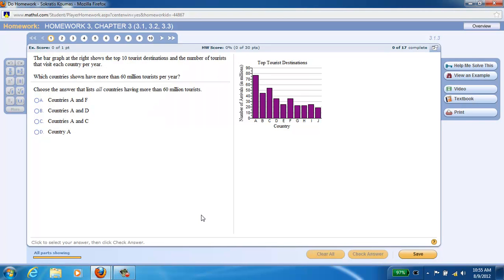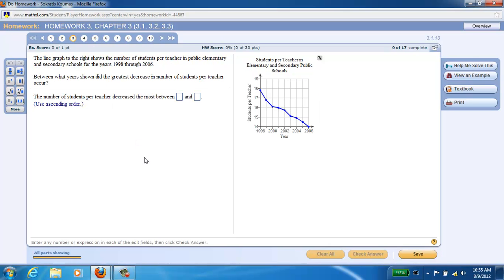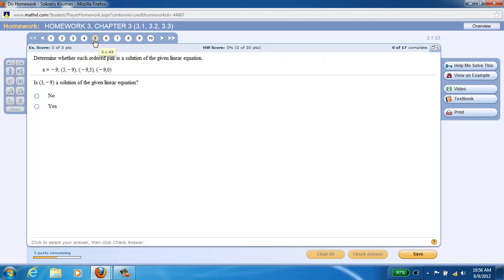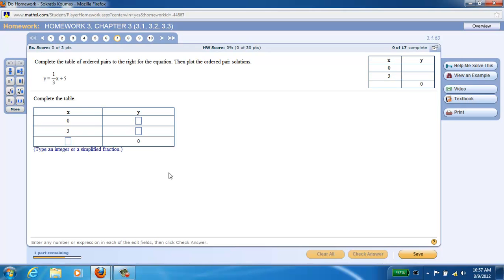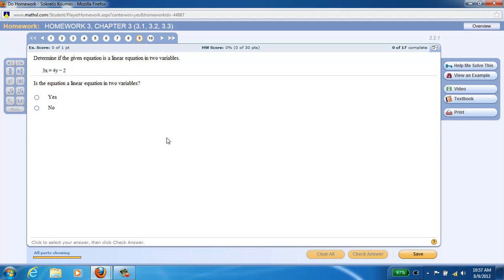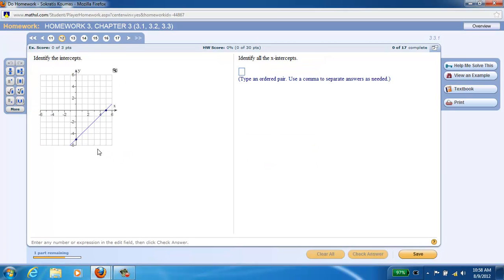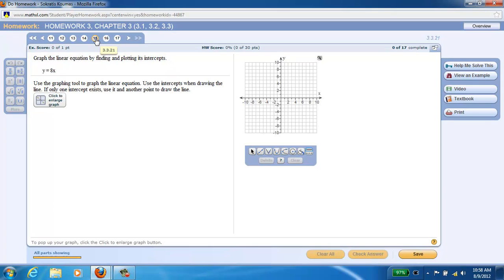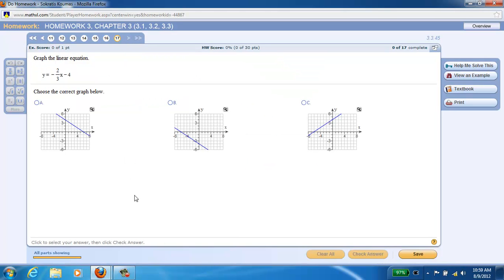HOMEWORK 3, CHAPTER 3.A